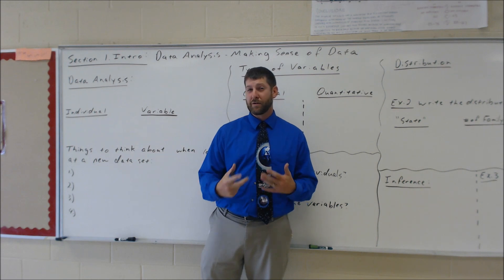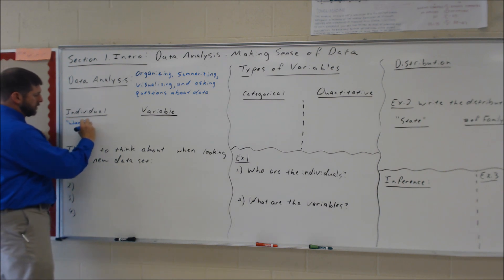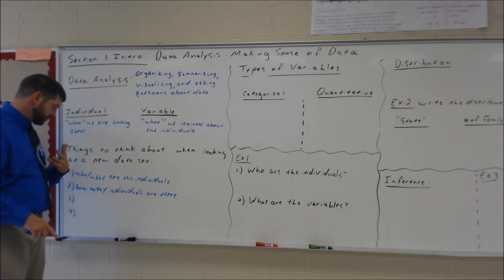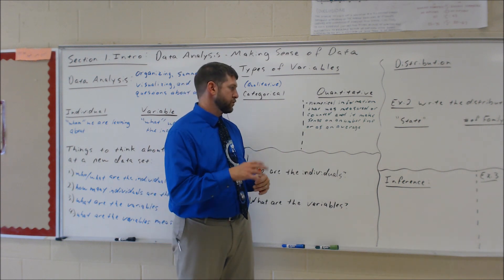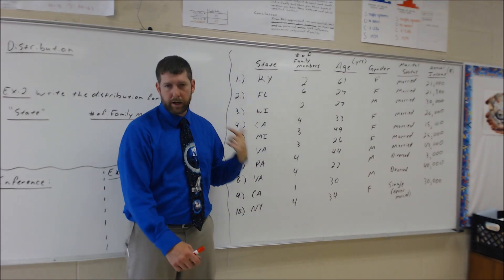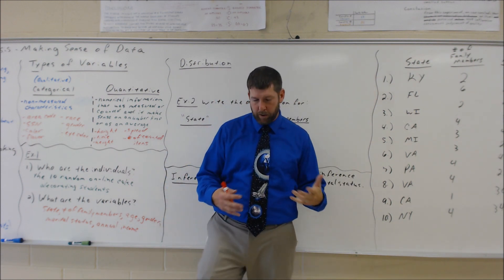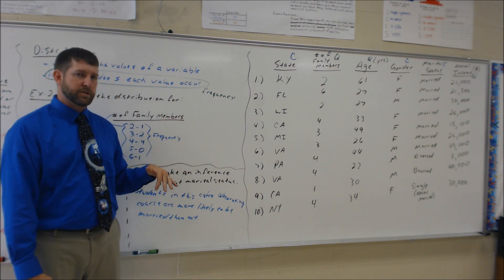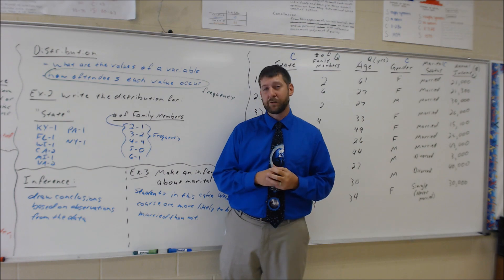Data Analysis: Making Sense of Data (A First Introduction to Statistics)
This is the opening lecture of an Introduction to Statistics course.